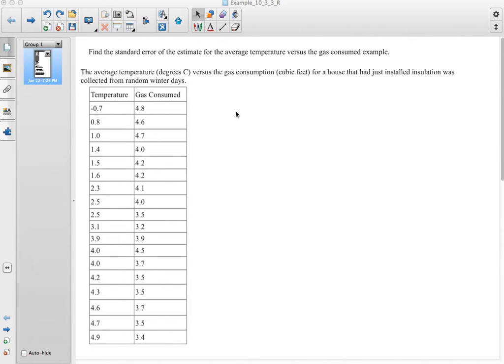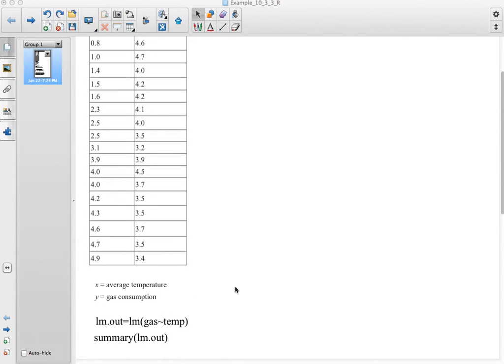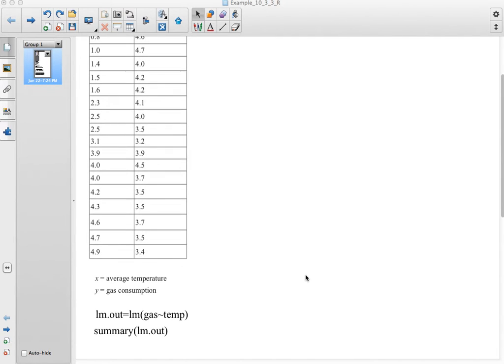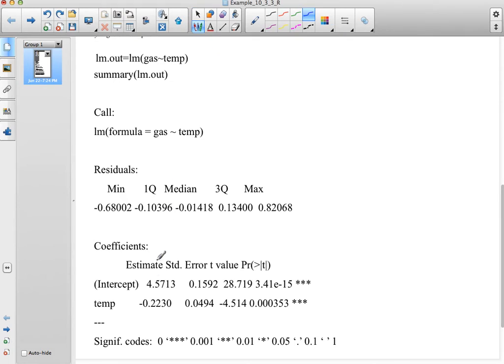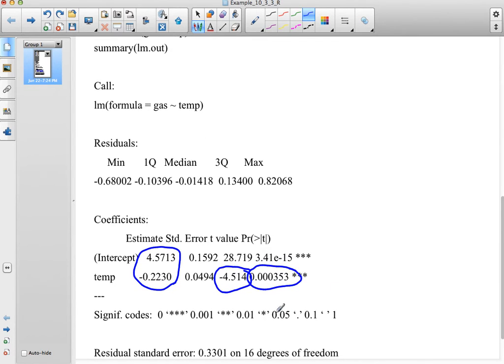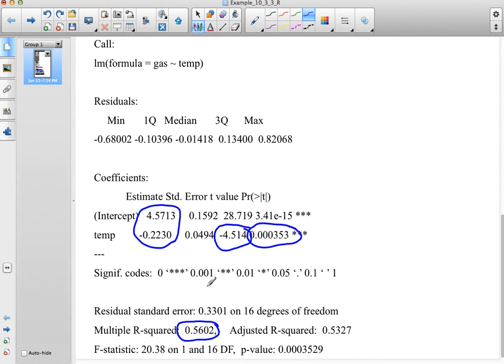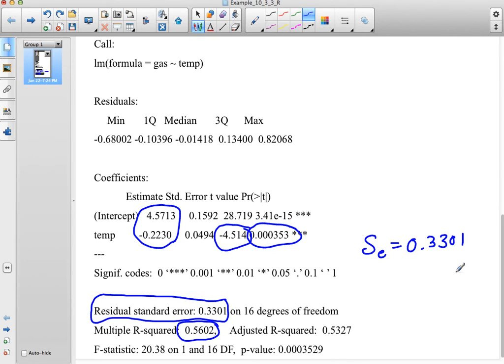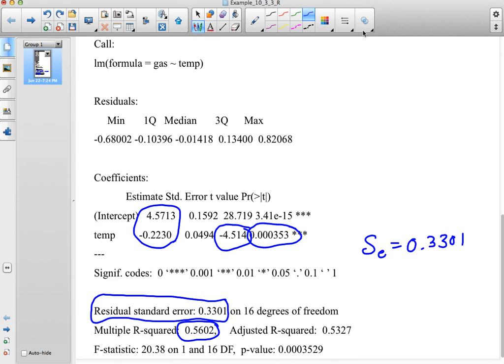Standard error R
This video shows how to use R to calculate the standard error of the estimate in a regression analysis.